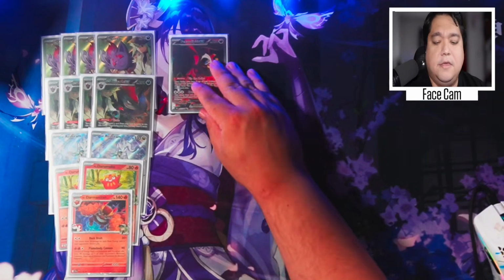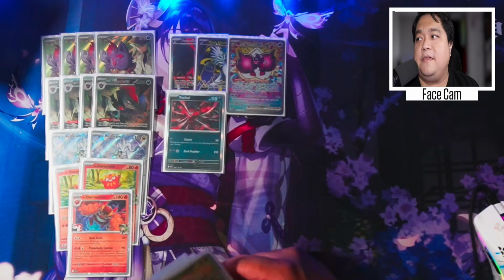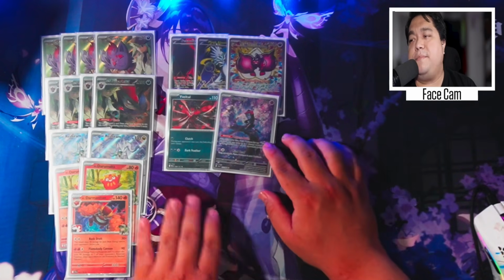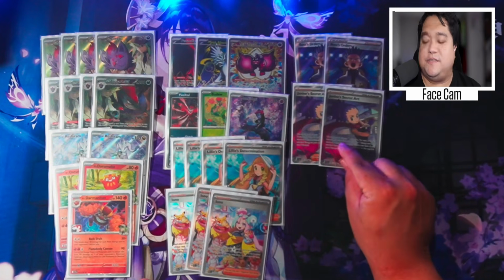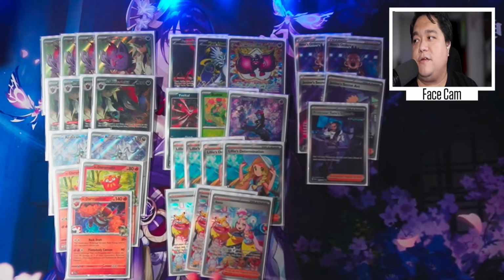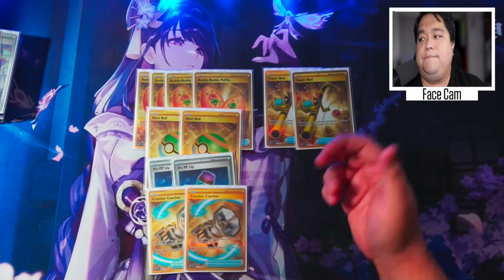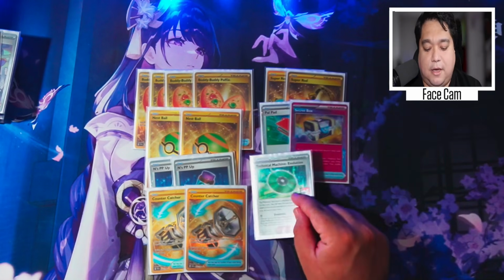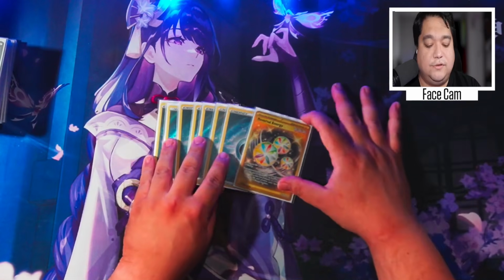The N's Zoroark Deck That's Taking Over Locals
💥 I'm back with an update on one of my favorite trainers, N, in the pokemon tcg. This video provides a comprehensive deck list and profile for my N-Zoroark build, one of the two zoroark deck variants I'm currently running. Learn how these pokemon cards come together for a competitive rogue deck strategy that I'm playing both locally and competitively.

Song: Wolves
Artist: Kia